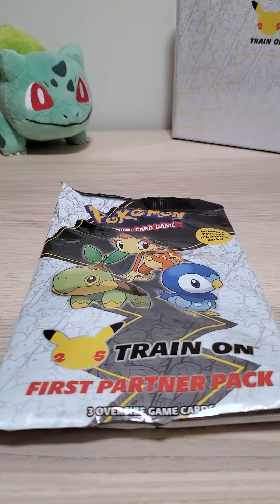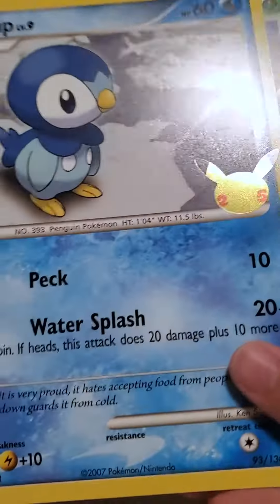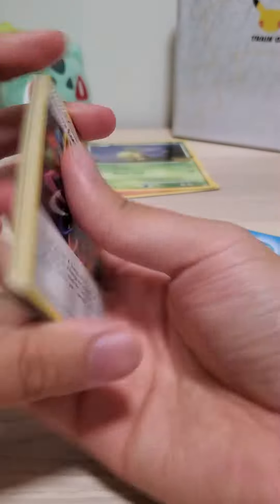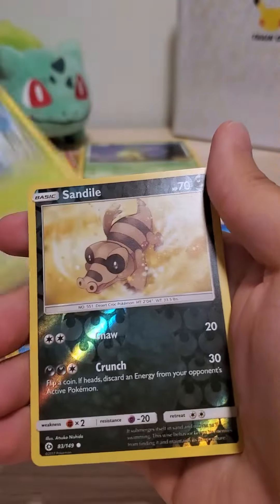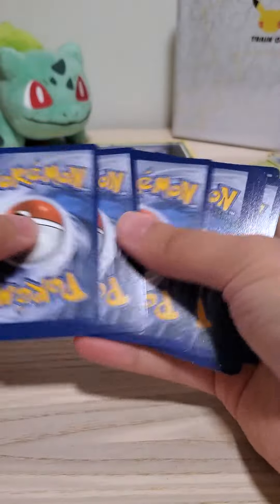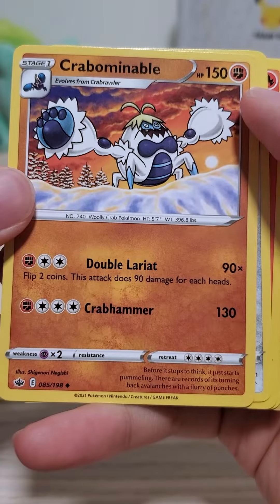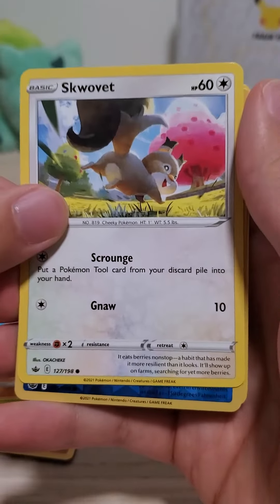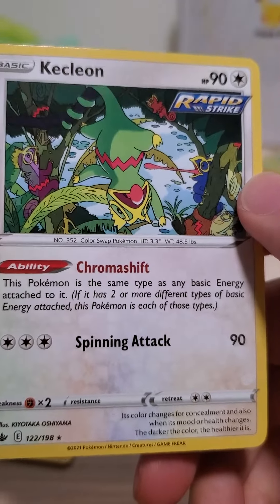Pokémon First Partners Sinnoh Pack Unboxing (Vertical Video)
I'm back with another First Partners Pack to celebrate Pokémon's 25th anniversary. This time, I check out the Sinnoh region pack that includes three oversize playing cards of the region's starters. Watch along and see what I pull!

0:00 Introduction
0:10 Sinnoh starters oversized cards
0:38 Sun and Moon pack
1:24 Battle Styles pack